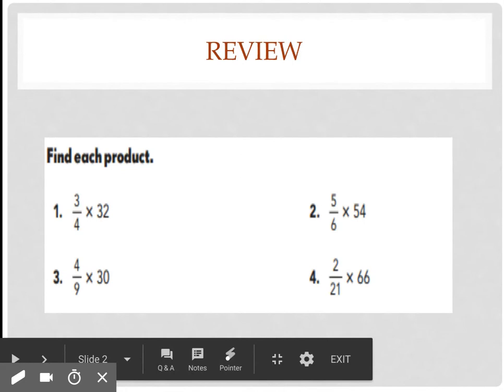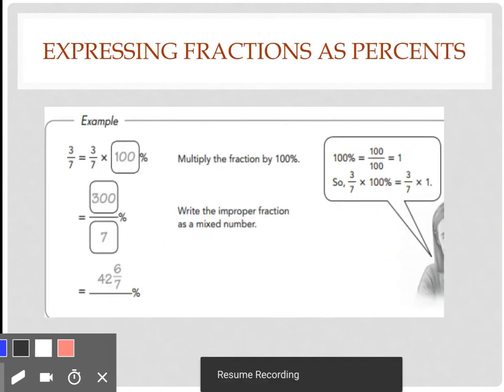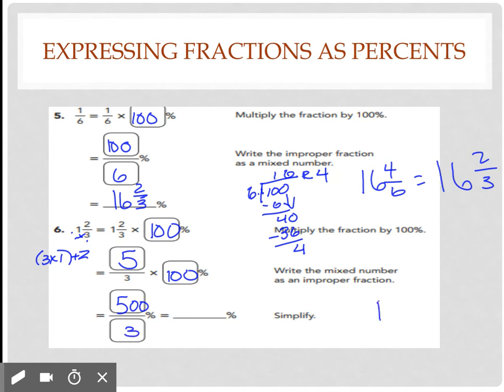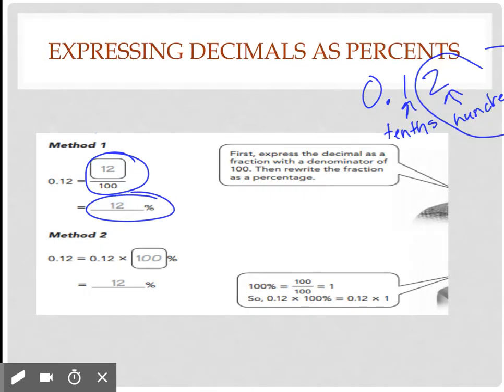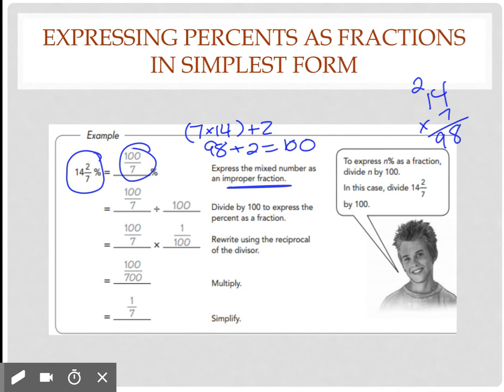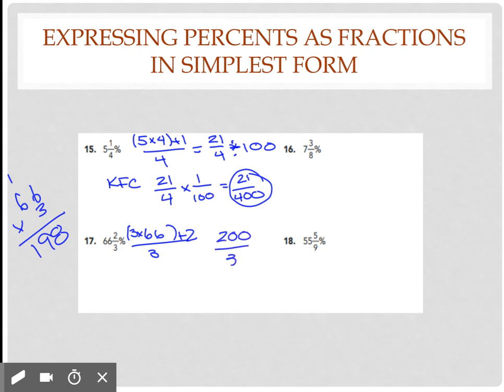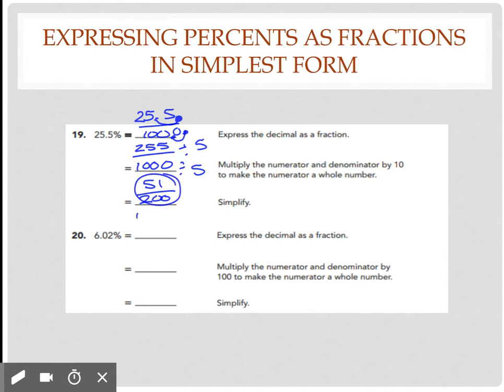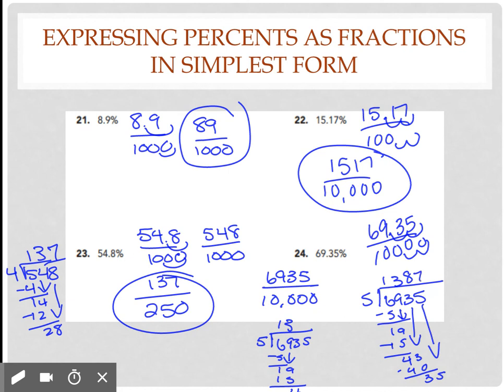6 6 2 Google Slides Edited